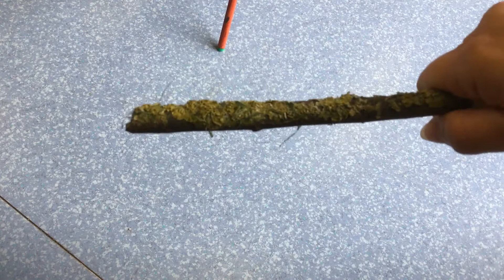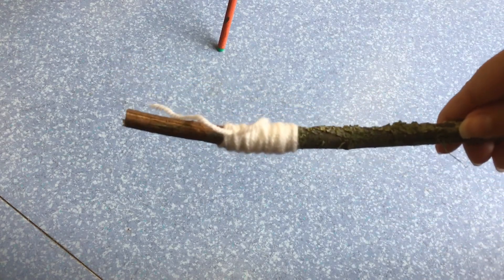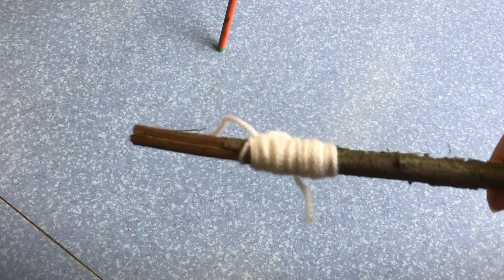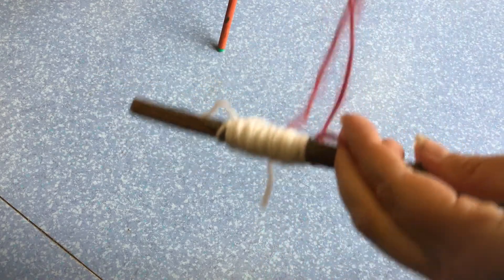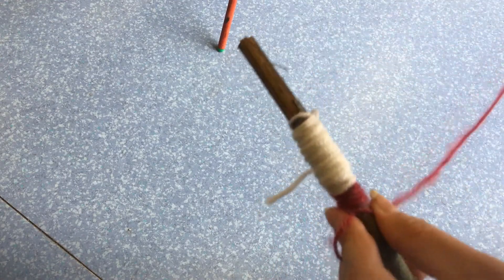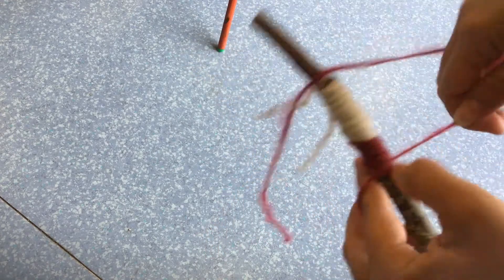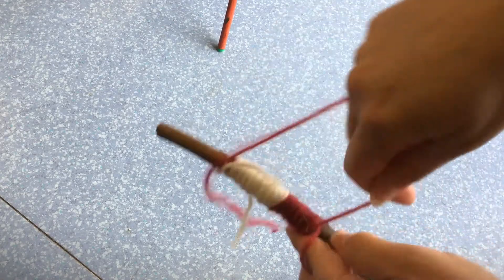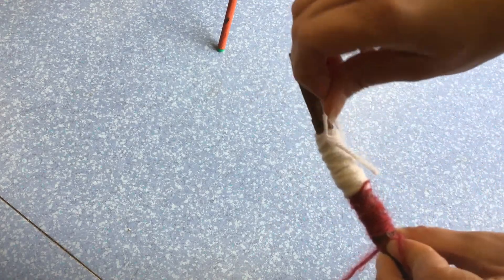Mrs Weston And the Key worker bubble- Worry Dolls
Use some scraps of wool or fabric to make these useful little friends.